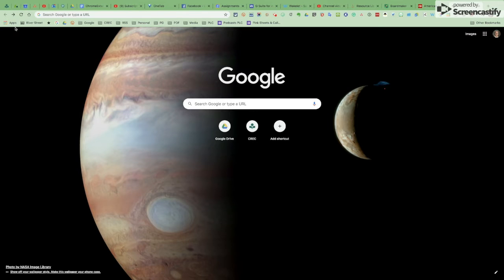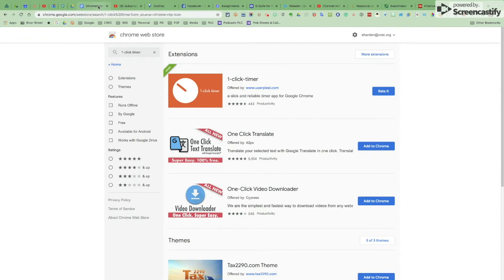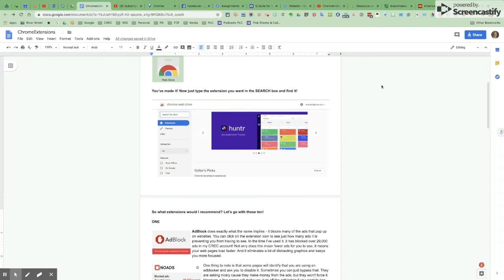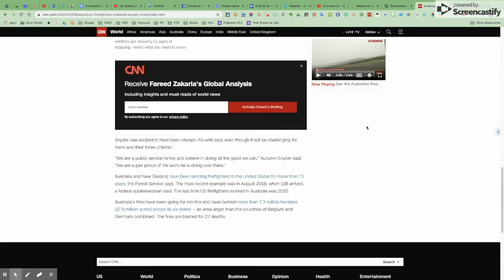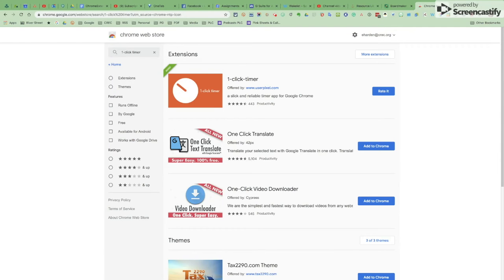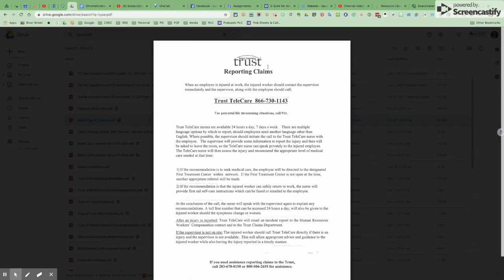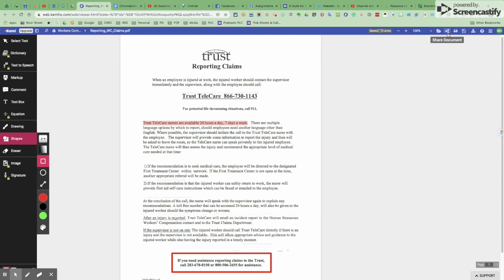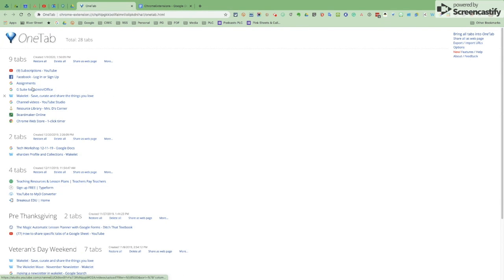Chrome Extensions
An overview of adding extensions to the Chrome browser